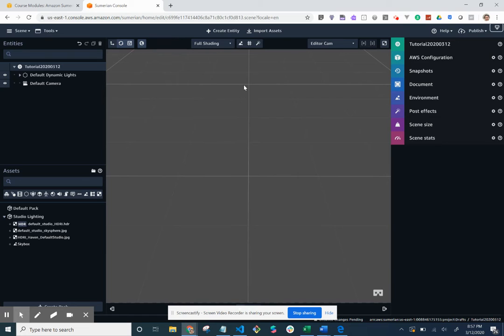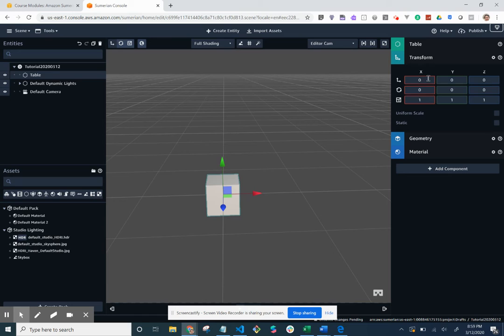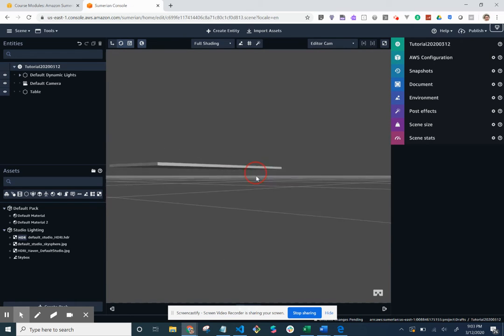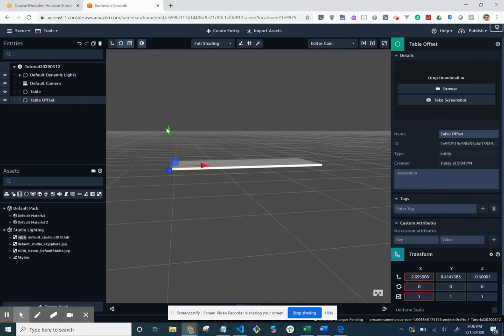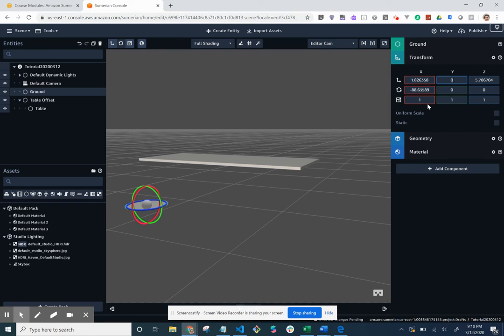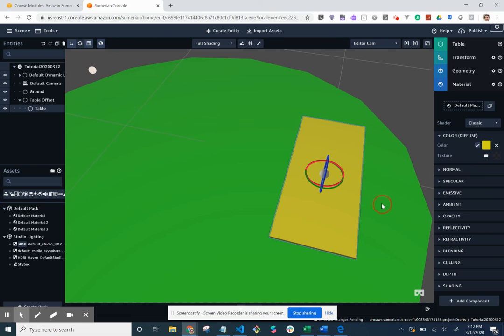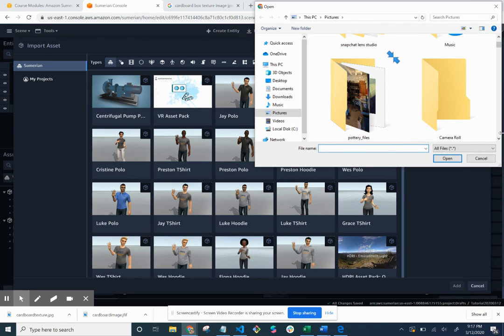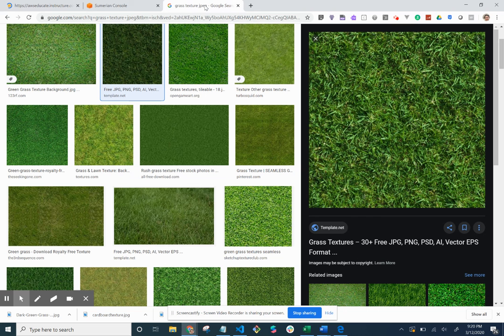Create-Build-Learn: Sumerian Module 3.03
Create-Build-Learn:  Sumerian Module 3, Page .03.  Instead of watching the tutorial along w/ this video I do it "solo" and go through the basic goals of each video.  This one focuses on adding colors and textures to the entities.  For more in depth understanding, feel free to join along as we earn a Sumerian digital badge on the AWS Educate platform.  There's a deeper dive into the console and other parts of Sumerian.

Don't forget you can create a free AWS Educate account